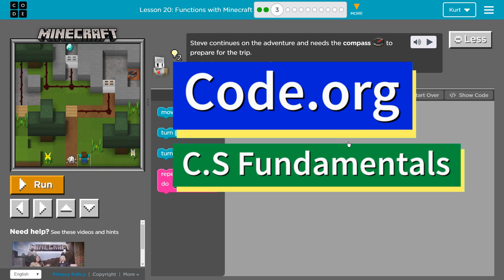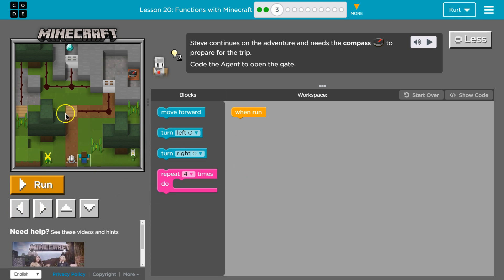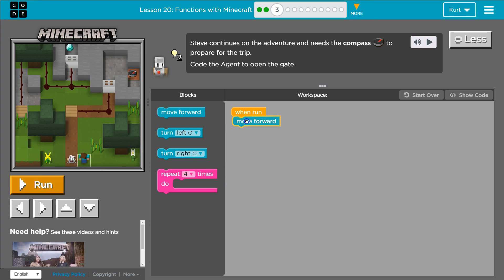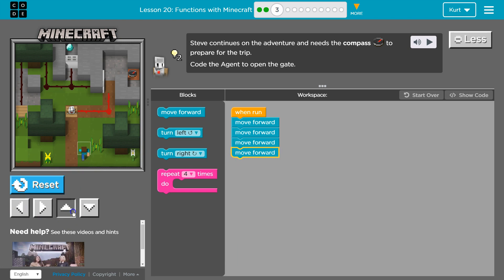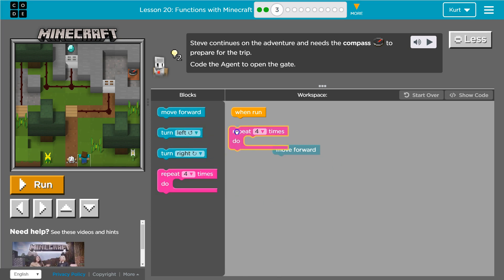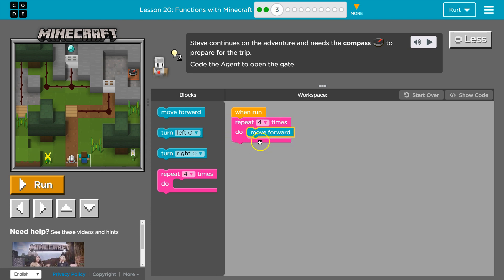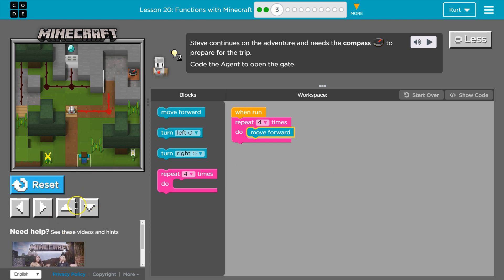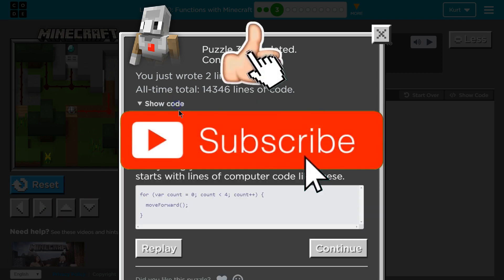Code.org Express Lesson 20.3 Functions in Minecraft | Answers Explained | Course E Lesson 10.3